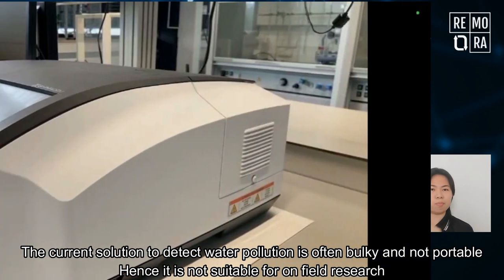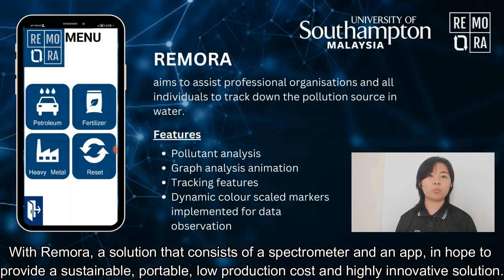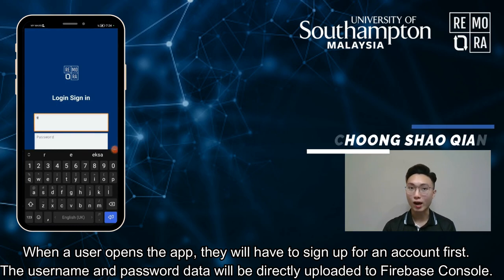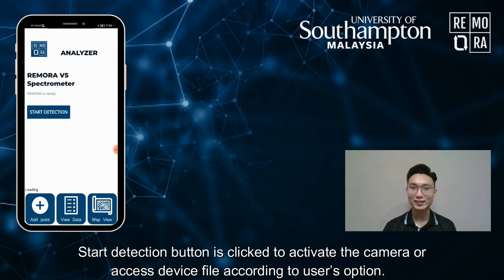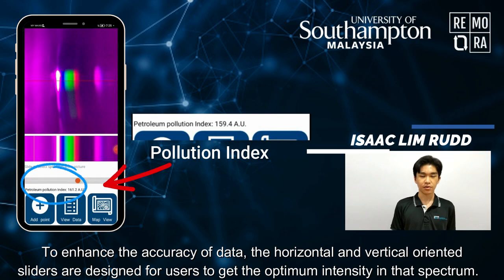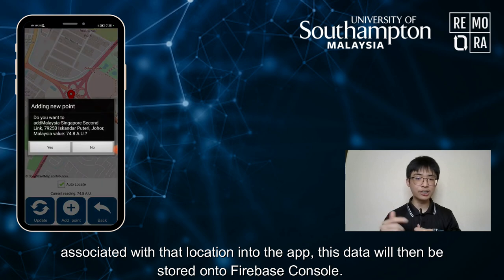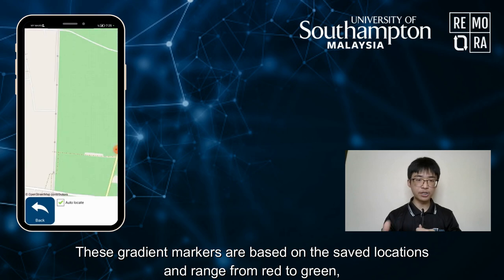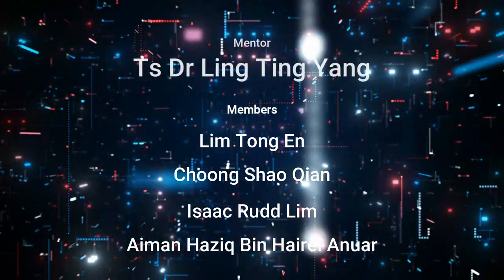Project REMORA - GDSC Solution Challenge 2023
REMORA is an app-based spectrometer that simplifies UV-spectrometry into a simple device used on mobile that allows user to track down the water pollutant source via the analysed pollution index of the water specimen on field research.

Tech service products like Firebase Real-Time Database (Firebase Console) and Google Map API were implemented in our REMORA app.